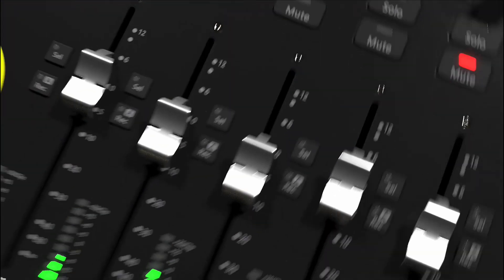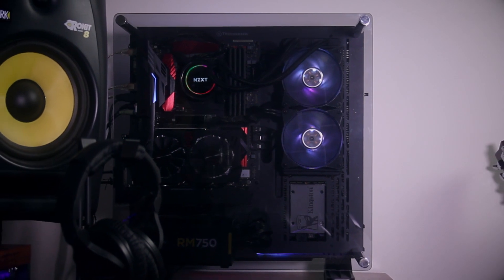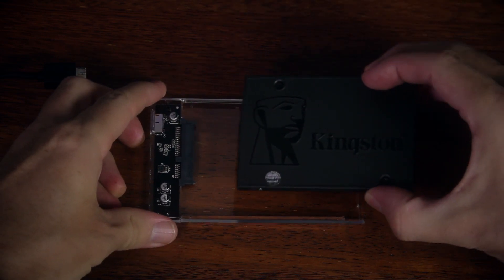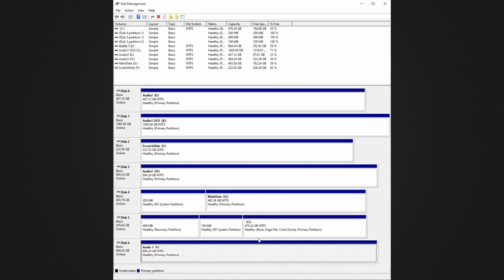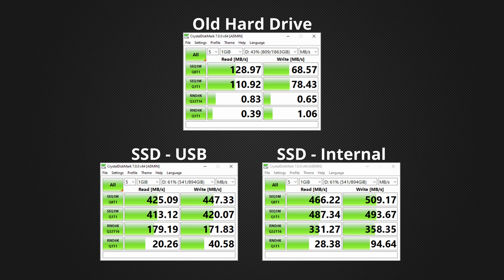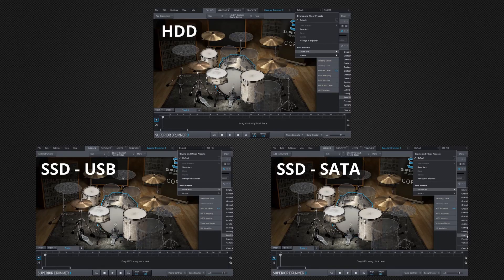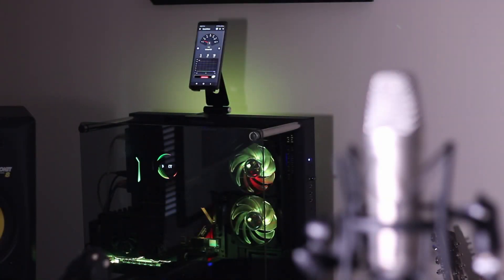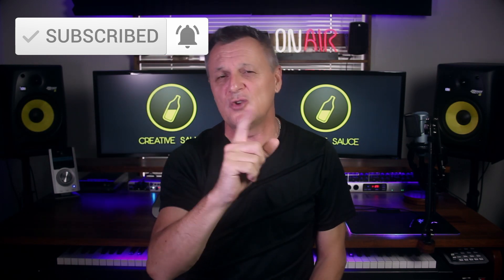How to Install an SSD for Audio Production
Today I show you how to install an SSD for audio production. Not only that but I do real world tests of the benefits.

🛒Products in this video:
Kingston 2.5" A400 SSD
Orico Enclosure